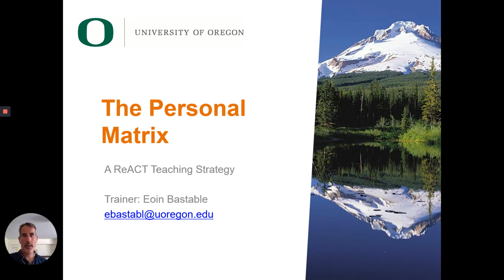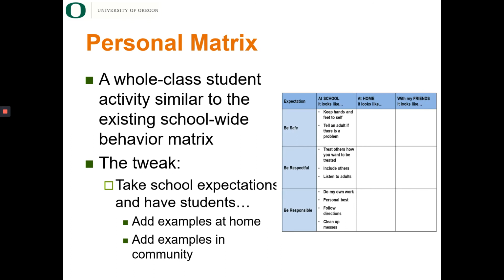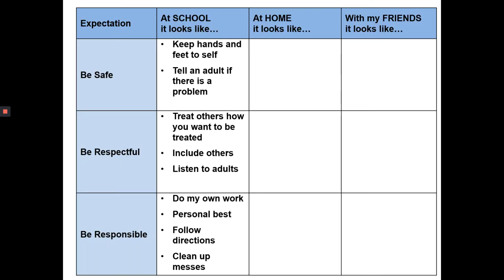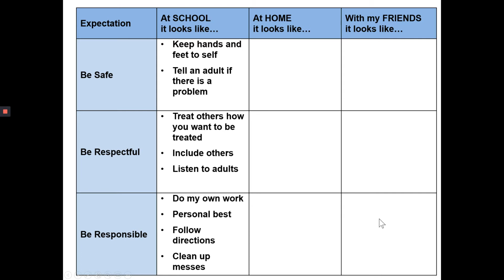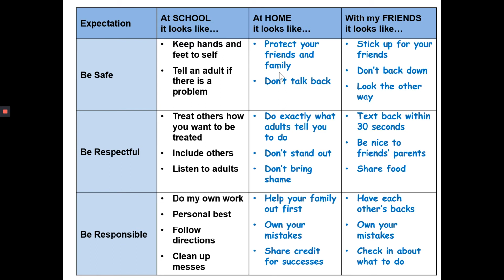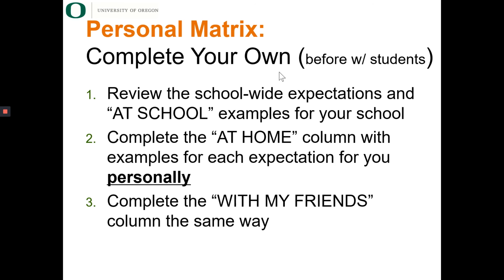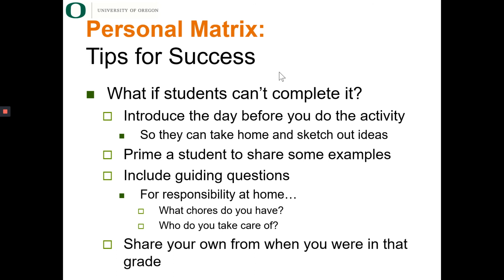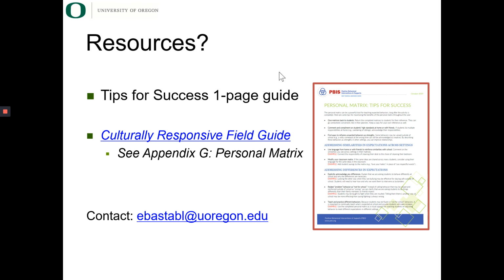Personal Matrix tutorial (Project ReACT)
This is a brief review of a ReACT strategy called the Personal Matrix. The slides are narrated and include an overview of the strategy, a lesson plan to use with students and links to resources